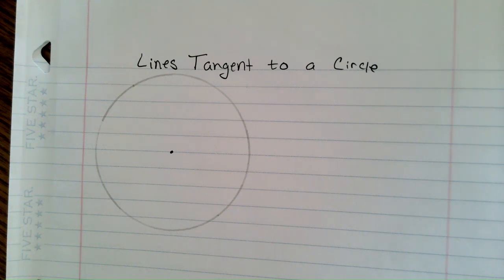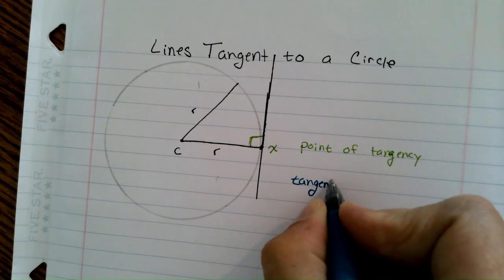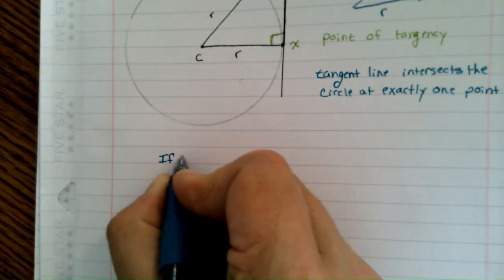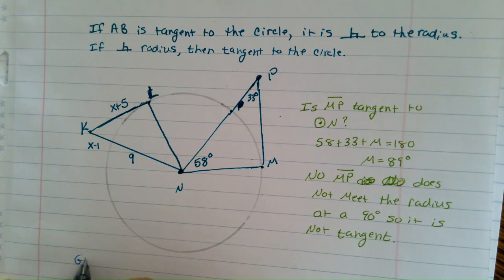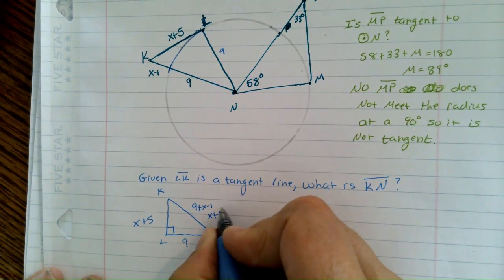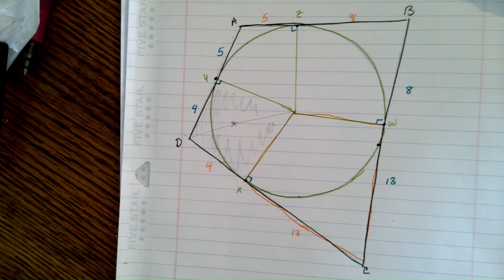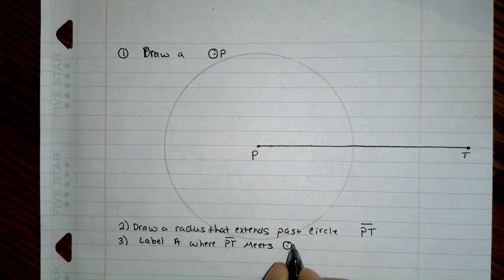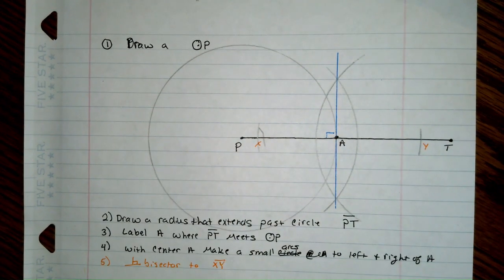Lines Tangent to a Circle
This video explains how to work with lines tangent to a circle. You'll learn the key property that a tangent line is perpendicular to the radius at the point of tangency, and how to use that to draw a tangent line accurately. When two tangent lines come from the same external point, we explore the special relationship they form—creating a kite-like figure that helps you understand equal lengths and angle properties. Visuals and examples make the concepts easy to follow and apply.